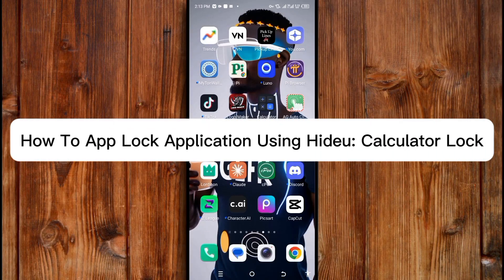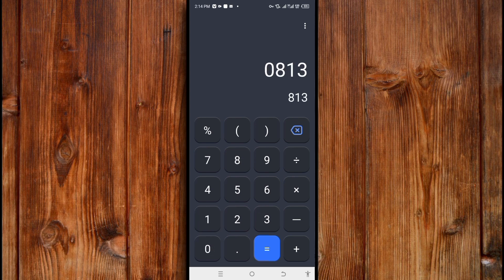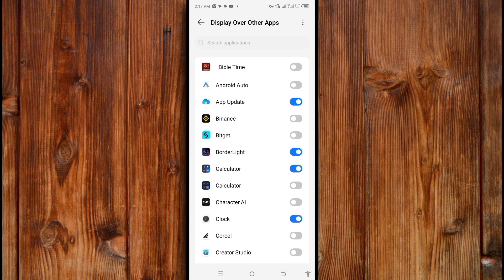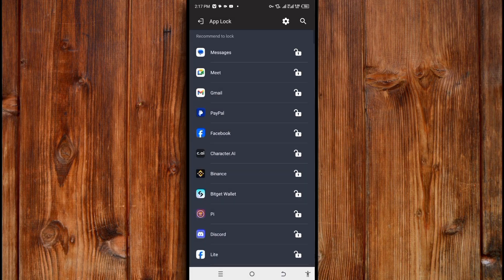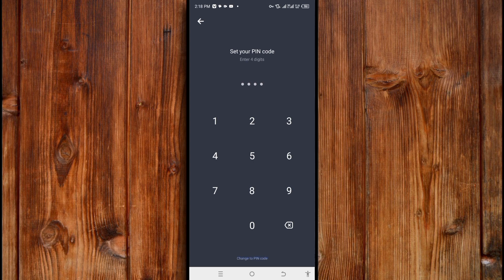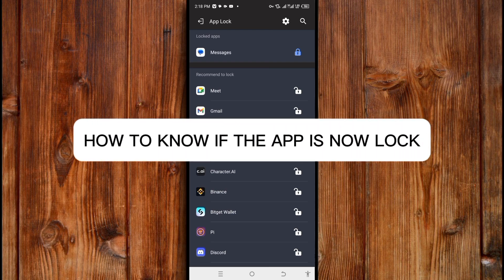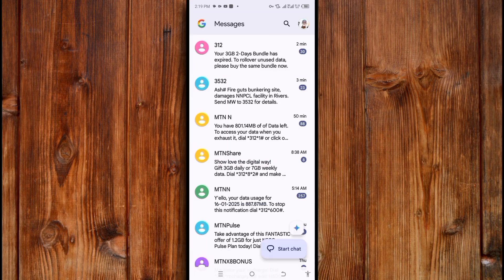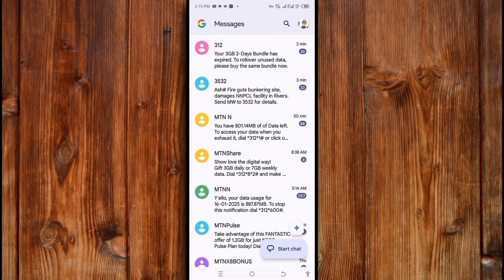How To App Lock Application Using Hideu: Calculator Lock (Best APP LOCK APPLICATION)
Learn how to easily lock your apps using the Hideu: Calculator Lock app! This step-by-step tutorial will guide you through setting up this powerful app lock application to keep your sensitive information safe and secure. Say goodbye to prying eyes and protect your privacy with the best app lock solution out there. Download Hideu: Calculator Lock now and take control of your digital security!

IOS:working on it

[Timestamps]:
00:00 Introduction
00:08 How to app lock application
01:10 How to know if the app is now lock
01:27 Wrap up